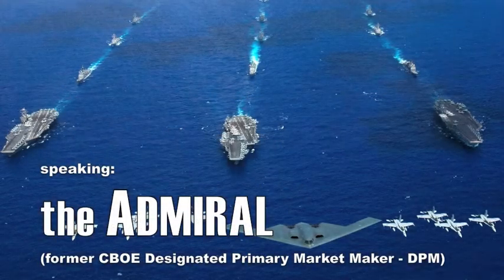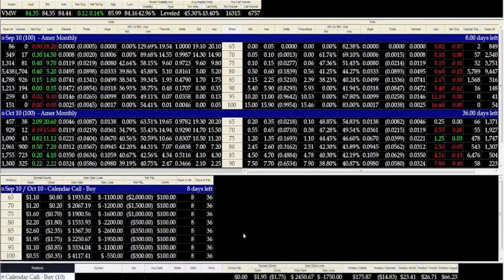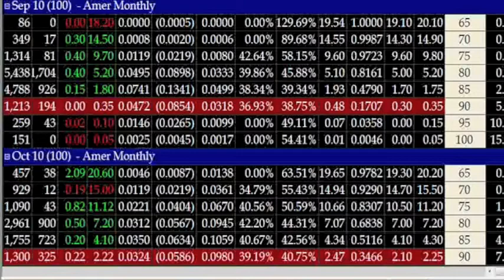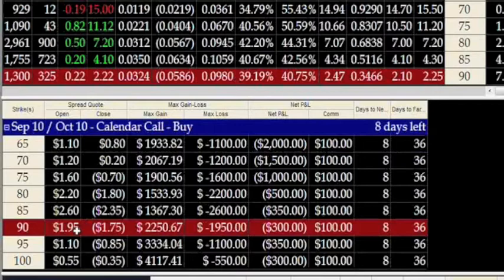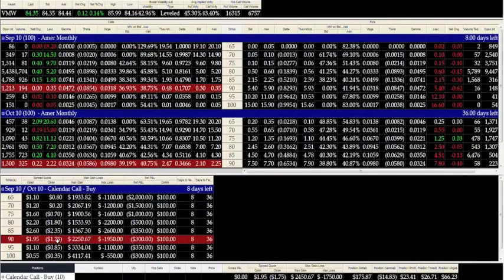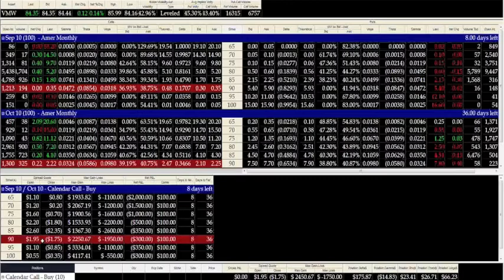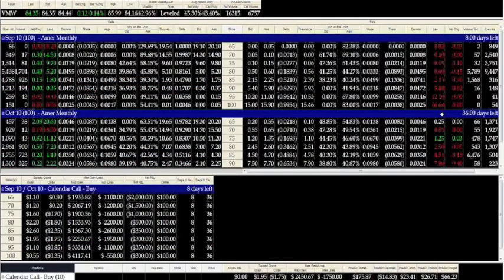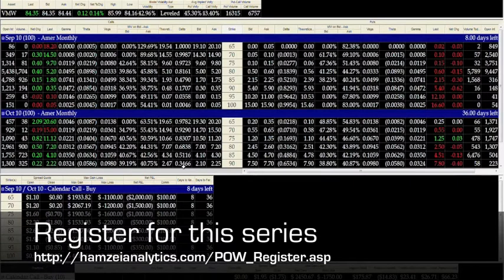Options Time Spreads Basics Excerpt | Trade Options Like a DPM Webinars #3: Calendar Spreads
- The options calendar spread, or time spread, was the first options spread The Admiral, used when he first became a market maker on the floor of the CBOE.  In this excerpt from the "Calendars" Options Webinar presentation, The Admiral explains the basics of a calendar spread, how to price a calendar spread, and the relatively low-cost and low exposure to deltas.

This an excerpt from the "Trade Options like a DPM Webinar #3 - Calendars & Time Spreads

"CALENDARS & TIME SPREADS" OPTIONS WEBINAR DESCRIPTION

An options or futures spread established by simultaneously entering a long and short position on the same underlying asset but with different delivery months. Sometimes referred to as an interdelivery, intramarket, time or horizontal spread.

ABOUT "THE ADMIRAL"

The featured speaker, whom we affectionately call "The Admiral," was a Designated Primary Market Maker (DPM) on the floor of the CBOE for five years. Although we're not using his real name (so don't ask!) suffice it to say that we consider him to be one of the most knowledgeable option traders on the planet. As a floor trader in the '80s and '90s he did the opening options rotation for 5-25 stocks the old-fashioned open outcry way—meaning he opened each option strike price for each of these stocks within the first 30 minutes of trading, both calls and puts.

That meant he had to price more than 500 option strikes, plus as a market maker he traded and kept the markets current. As a DPM, technology brought forth auto-quoting of option series, but pricing of those quotes remained his responsibility. Trading 1 million shares of stocks and 50,000 options contracts was a normal day for him. In 27 years at CBOE, he has traded through the crash of '87, the smaller crash of '90 and the tech bubble in 2000. He has traded three-digit volatility and seen every possible market environment imaginable. So, if you're going to learn options, it might as well be from the very best.